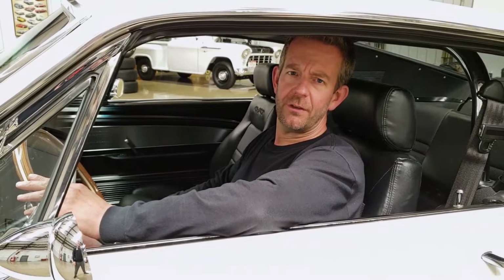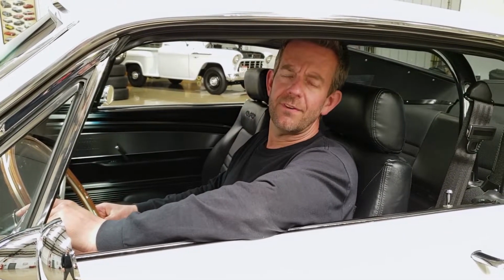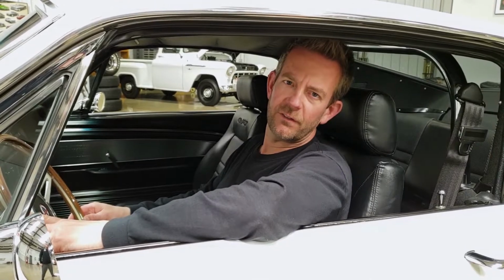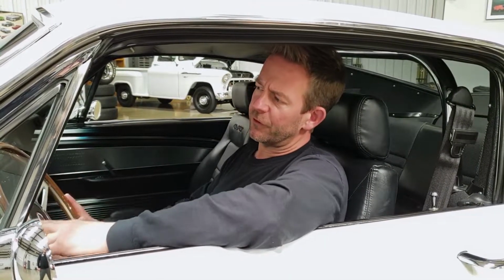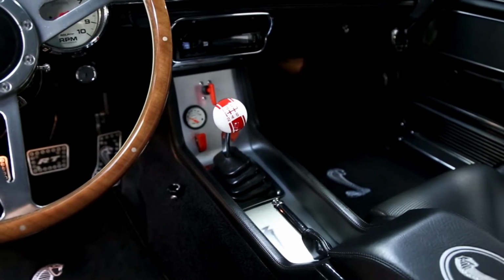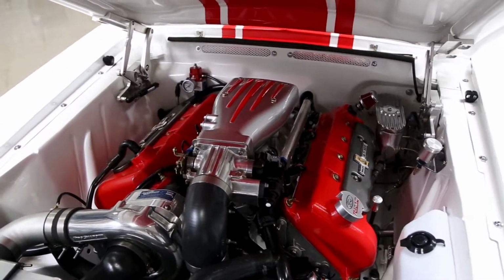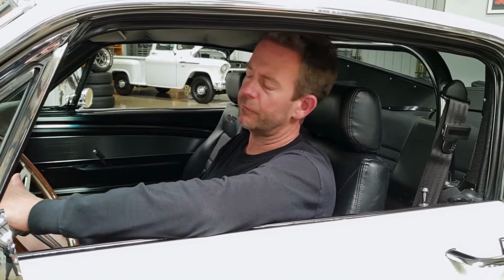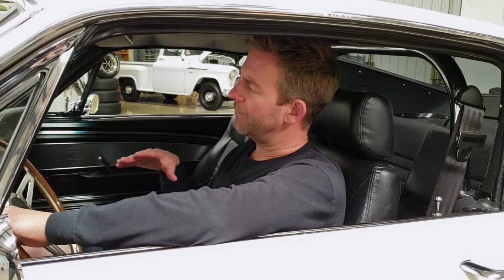1967 Ford Mustang Fastback Custom Procharged Restomod - Sold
***SOLD***

**THIS VEHICLE IS SELLING ON A BARRETT JACKSON ONLINE AUCTION. THE AUCTION START DATE IS FRIDAY MAY 8TH AND THE END DATE IS SUNDAY MAY 17TH. THE LOT NUMBER IS #247 . IF YOU'RE INTERESTED IN BIDDING PLEASE REGISTER WITH BARRETT JACKSON DIRECTLY. IT'S A SIMPLE AND QUICK PROCESS. THIS CAR IS WORTH IT. THANK YOU AND GOOD LUCK.

AKA: Super Stang. This stunning Resto-Mod is the ultimate Mustang G-machine with its gorgeous styling and modern equipment. It was professionally restored with great attention to detail and only has 125 miles since completion.

During the build custom body pieces were beautifully molded onto the car such as the front end, side scoops and rear end. It sports a fiberglass Shelby GT500 style hood and custom front spoiler. The body is extremely straight with excellent gap lines throughout unlike many Mustangs with custom body pieces. It was placed on a rotisserie and the entire body including the exterior, engine compartment, trunk compartment and undercarriage was painted White. It was then dressed with red Super Snake stripes that were painted on and buried under the clear coat. The red GT500 lower stripes were also painted on unlike most Mustangs that have decals. The paint work is high show quality throughout and virtually flawless. All of the tinted glass is new and slightly tinted. Some exterior appointments include new window trim, dual chrome Talbot mirrors, billet front upper and lower grilles, Shelby GT500 emblems and gas cap, LED turn signals, Shelby style sequential taillights and electric rear antenna. The car sits on custom made Raceline wheels that 17 x7 on the front and 17x11 on the rear. The wheels have a Gray center, brushed center lip, polished outer lip and a custom spinner with center Cobra decal. The wheels are wrapped with Nitto NT555 Extreme tires that are 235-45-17 on the front and 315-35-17 on the rear.

The all-new black interior with aluminum trim is amazing. Some of the interior features include a black chrome roll cage, overhead console, AutoMeter Phantom gauges, Ididit tilt steering column, Lacarra Cobra style steering wheel, custom center console with gauges, power cut off knob, auxiliary outlet and storage compartment, Hurst shifter with custom shift knob, E-brake handle, Vintage Air air conditioning /heat, power windows, power locks, electric trunk release, Pro Car high back bucket leather seats, functional folding rear seat, front 3-pt retractable seat belts, rear seat belts, GRT Cobra pedals and Alpine sound system with four speakers. The trunk compartment is equipped with billet hinges, Optima battery and top of 22-gallon polished fuel tank.

The engine compartment is high detailed throughout. The firewall was smoothed and a custom cowl ventilation system was fabricated. The shock towers were cut and smoothed. It's equipped with Billet hood hinges and a Painless wiring harness. All the wiring, hoses and lines were concealed. The car is powered by an all-aluminum 4.6-liter Supercharged V8 crate engine with an estimated 600hp. It has Sullivan intake, Pro Charger D-1SC intercooled Supercharger, custom fuel injection harness and Aeromotive fuel pressure regulator. The engine was dressed with red valve covers and gray coil covers with Shelby GT500 emblems. The engine breathes through Hydrohone ceramic manifolds and a Flowmaster exhaust system with chrome tips. The engine is cooled by an aluminum radiator with dual electric fans and billet overfill canister. The engine is coupled to a TREMEC T56 Magnum 6-speed manual transmission. It has a performance flywheel and hydraulic clutch with a tubular cross member.

The undercarriage is highly detailed throughout and lighted mirror quality. The front frame was strengthened and it has mandrel bent 3-inch rear frame rails. It's equipped with power rack & pinion steering. It's equipped with a Rod and Custom coilover front suspension system and an advanced Heidts Pro G IRS mini-tubbed 9-inch rear suspension system with inboard Wilwood rear disc brakes. The electric hydro boost brake system consists of Wilwood brakes, red calipers, drilled and slotted rotors. This car has recently been serviced and detailed which is documented with an invoice that is included.